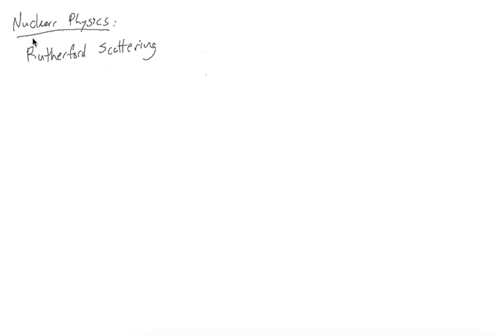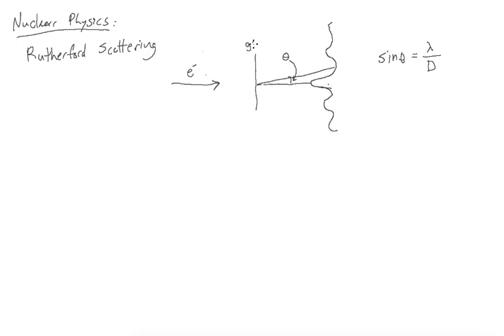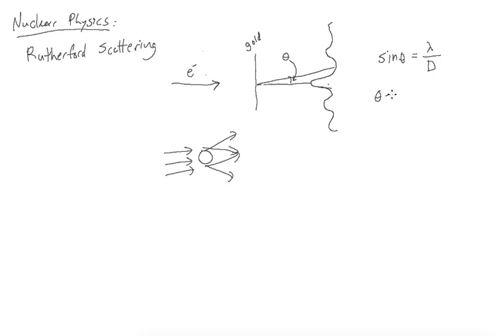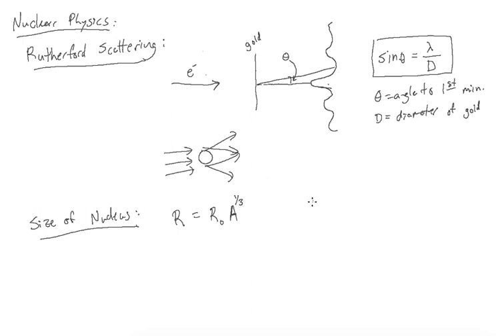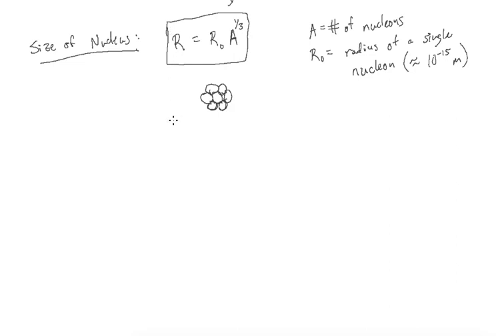Rutherford Scattering and Size of a Nucleus